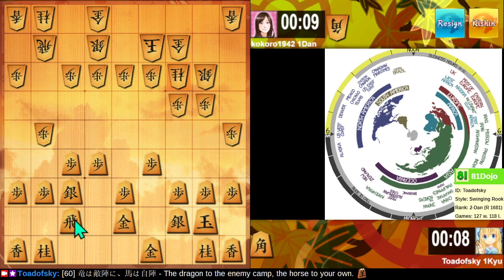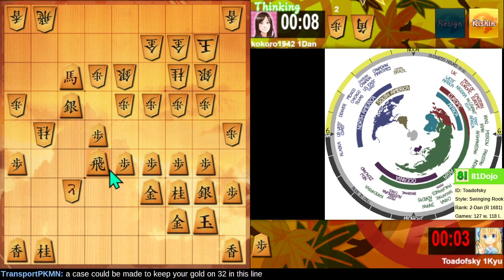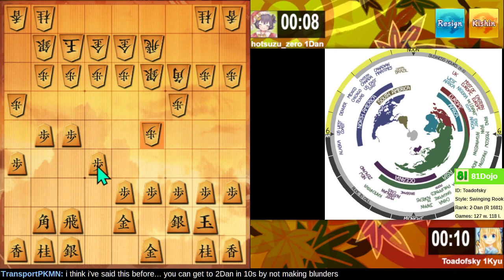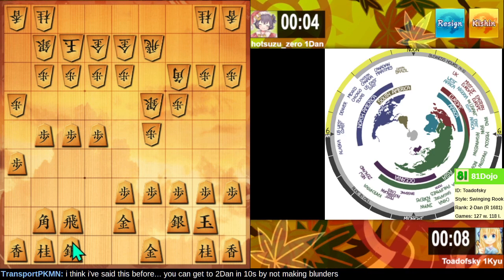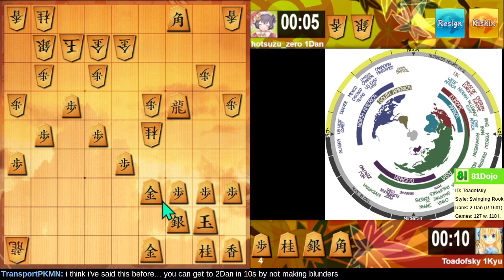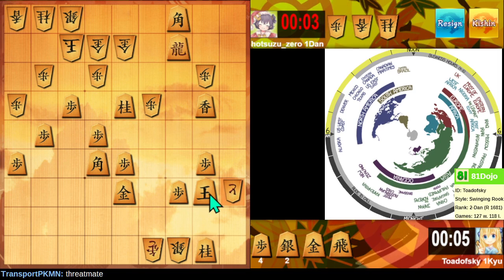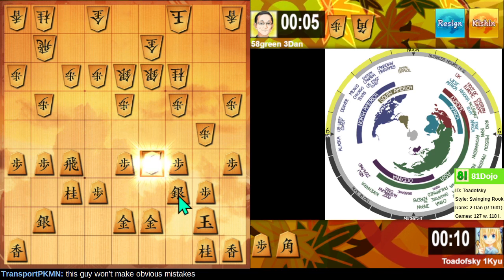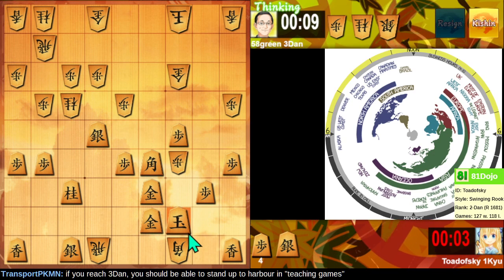[164] Road to 1-Dan on Shogi Wars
To win at 10-second shogi, make good moves and do not blunder.